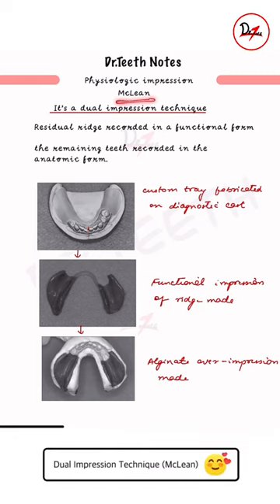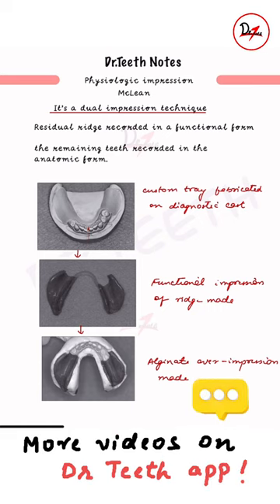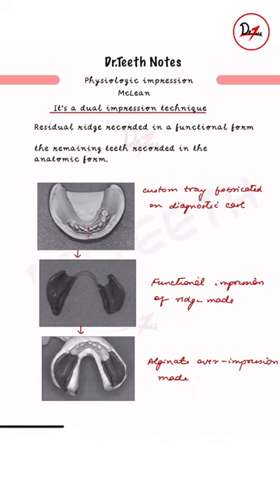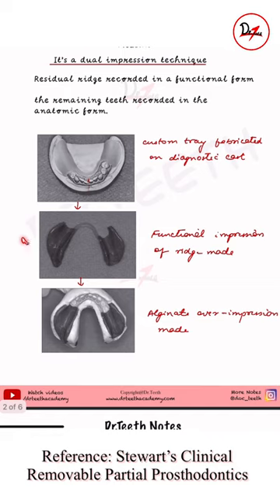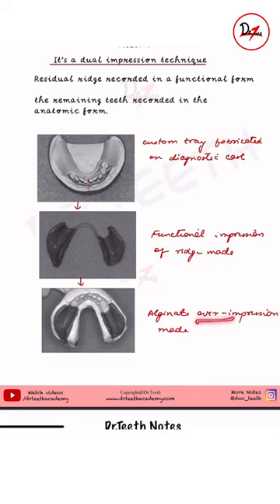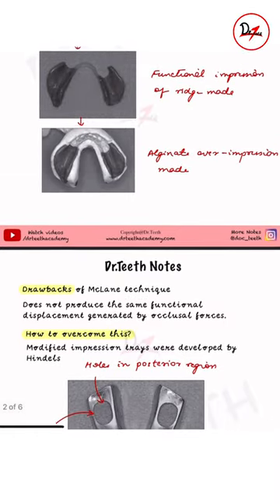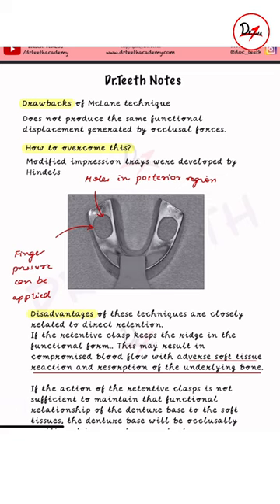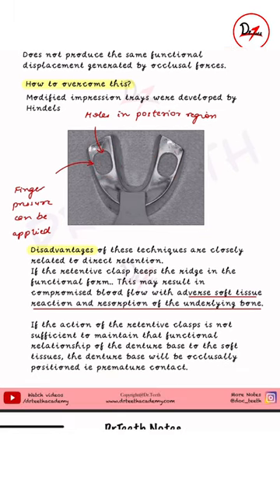McLean's Dual Impression Technique | PROSTHODONTICS